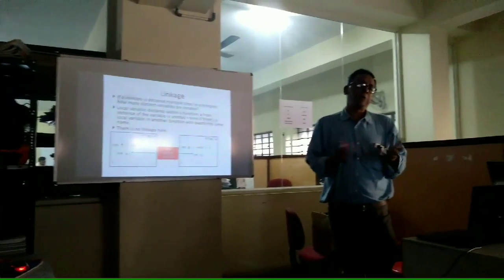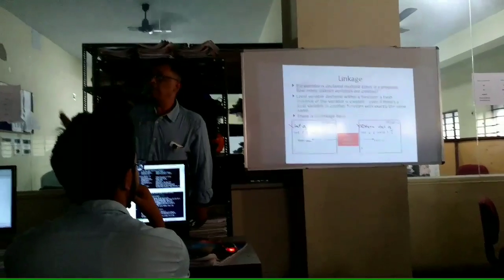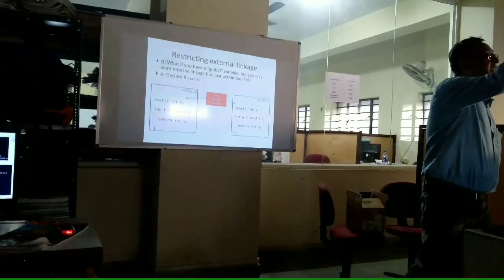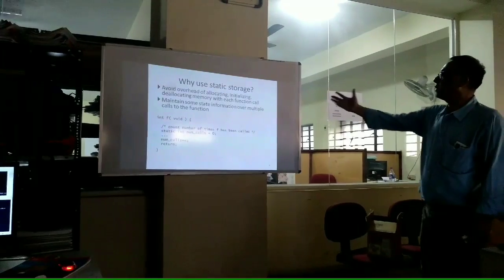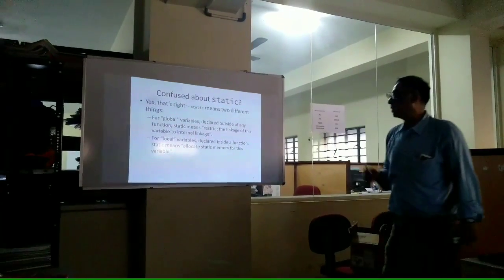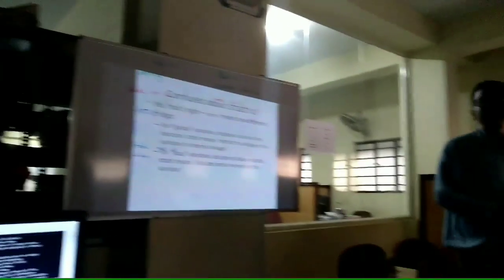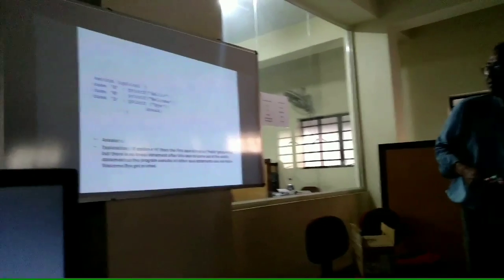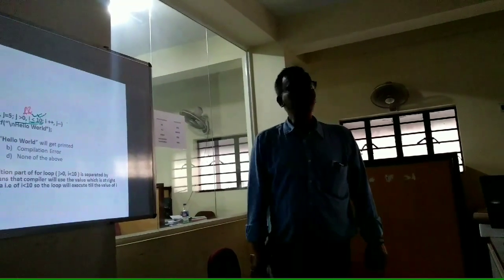"static" keyword of C programming language & some quiz questions, 14-March-2018